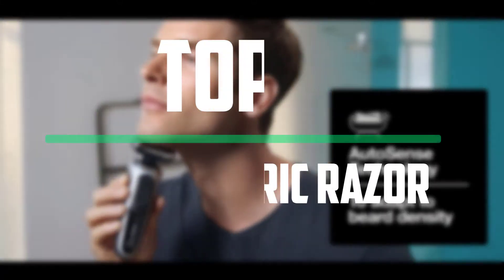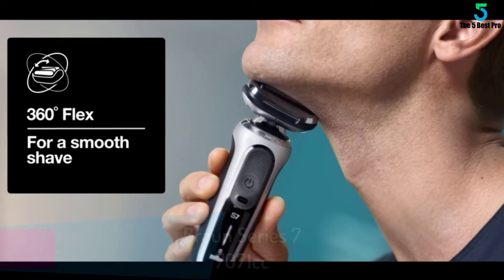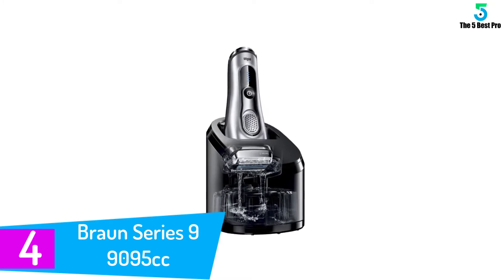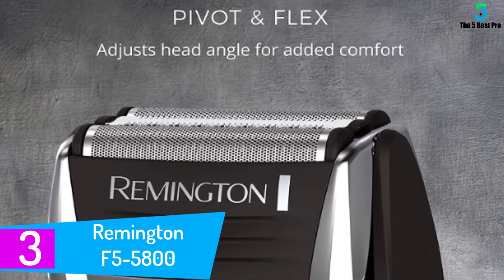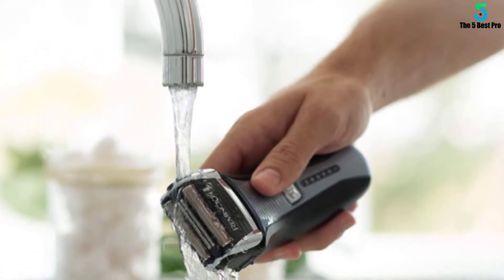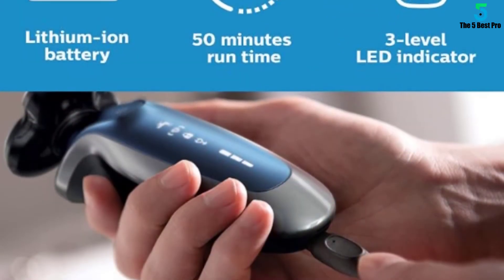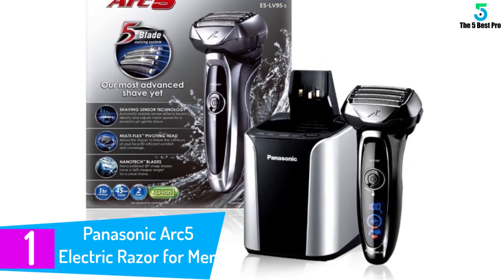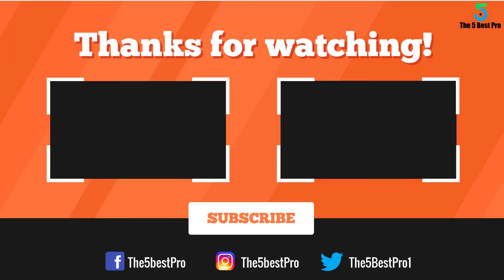Top 5 Best Electric Razor Review 2020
▶️ 5. Braun Series 7 7071cc.

▶️ 4. Braun Series 9 9095cc.

▶️ 3. Remington F5-5800.

▶️ 2. Philips Norelco S8950/91 Shaver 8900 Rechargeable Wet/Dry Electric Shaver.

▶️ 1. Panasonic Arc5 Electric Razor for Men.

➥ Prime Discounted Monthly Offering
➥ Amazon Fresh
➥ Try Twitch Prime
➥ Amazon Music Unlimited
➥ Try Amazon Home Services
➥ Kindle Unlimited Membership Plans
➥ Create an Amazon Wedding Registry
➥ Try Audible and Get Two Free Audiobooks